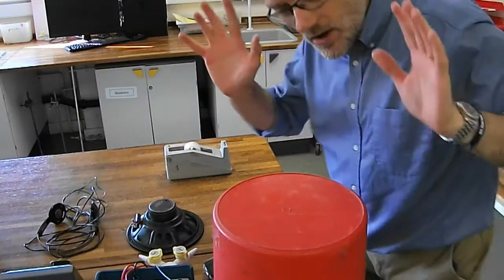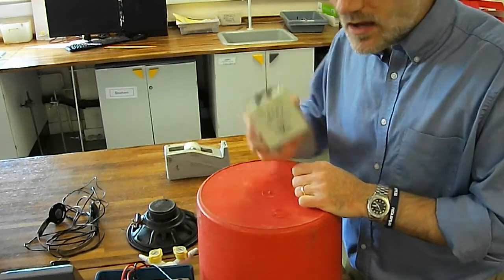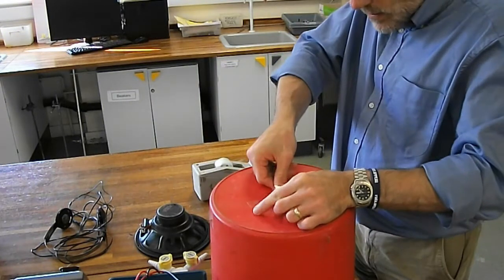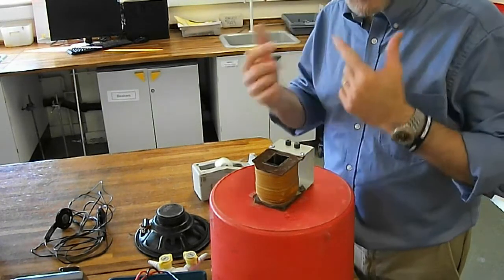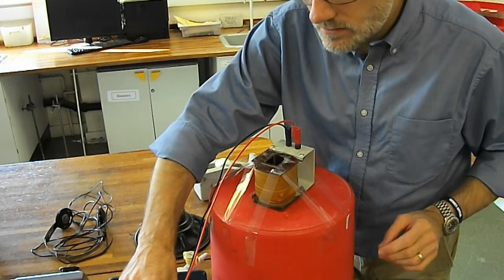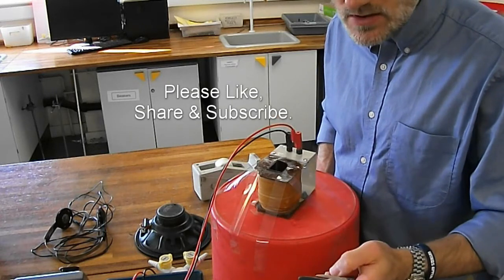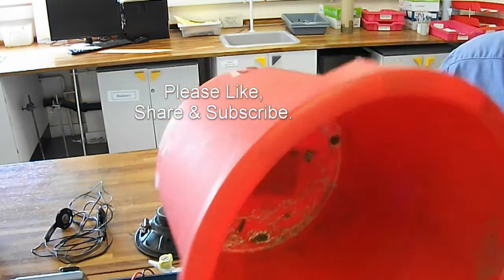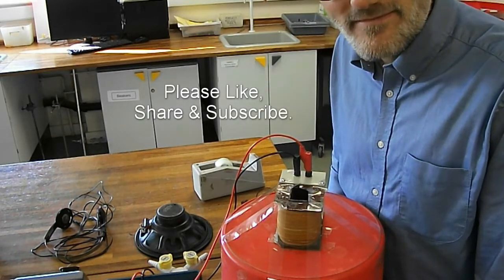Bin Loudspeaker Build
This is the build parts of my PhysicsMad Bin Loudspeaker project without the Physics bits.

Here are a couple of links that you might find useful if you are going to have a go yourself:
Alessio is a very experienced Physics teacher.

Have fun and remember to stay safe.